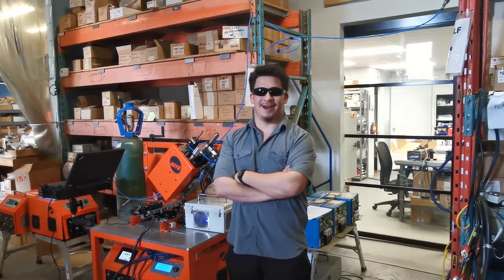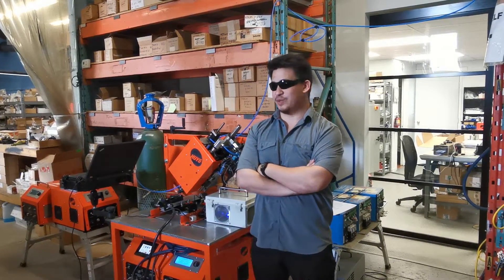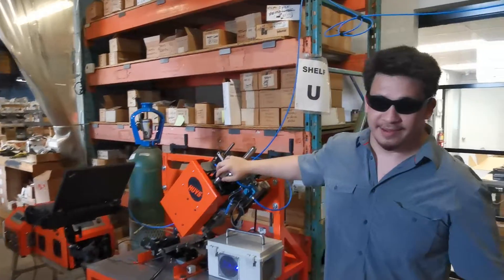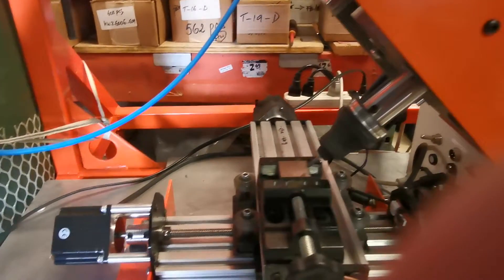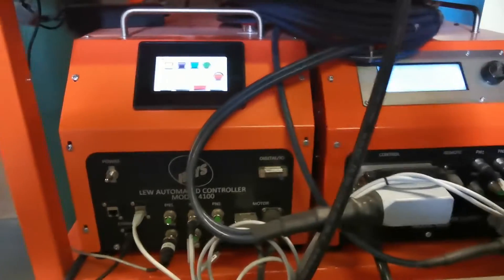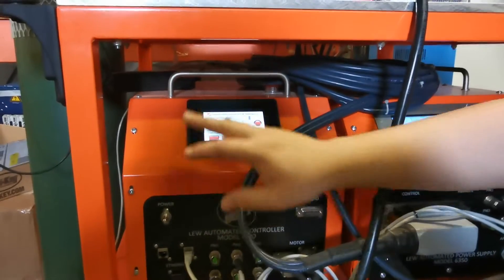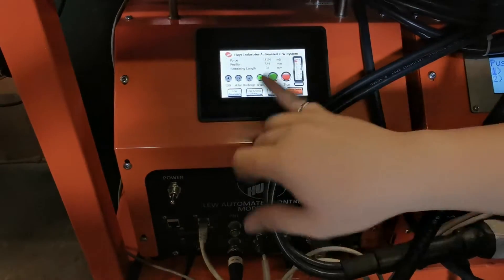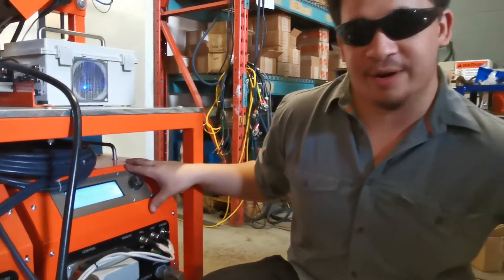Automated Electrospark Deposition (ESD)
Stephen introduces our compact automated electrospark deposition coating head.